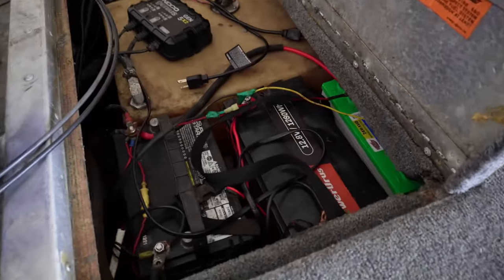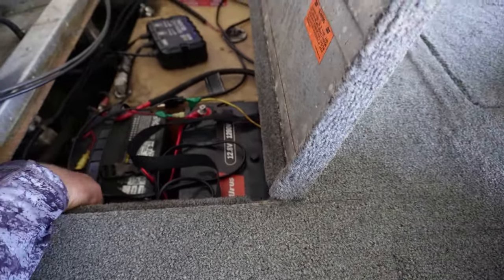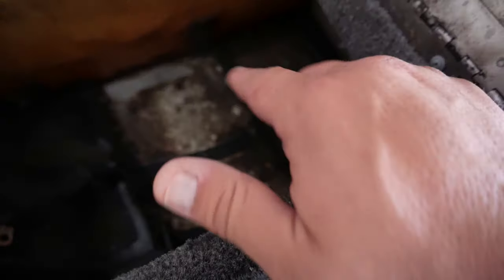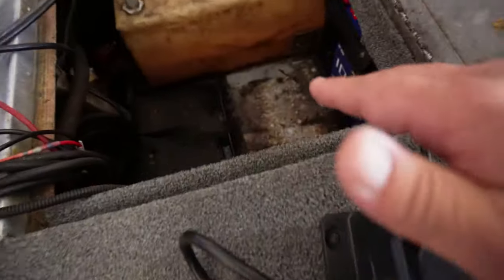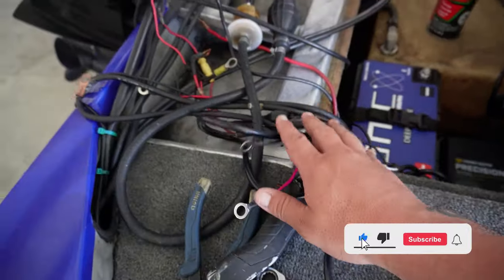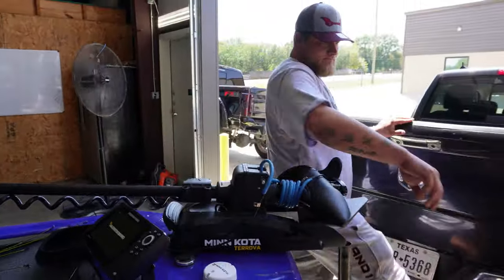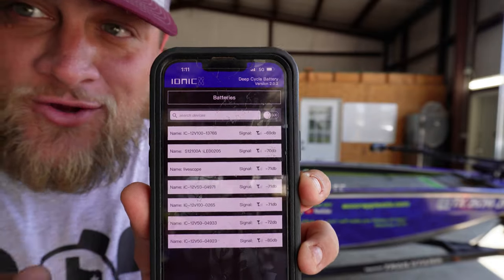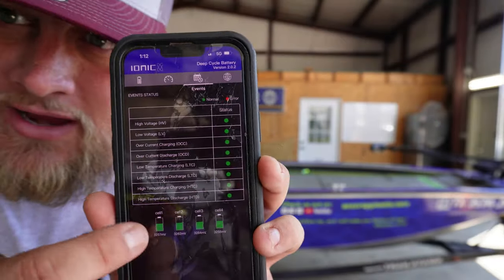CRAPPIE Fishing All Day With The Best Lithium Batteries!! (DISCOUNT CODE)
In this video, you are able to crappie fish all day with these lithium batteries! Ionic Lithium batteries are the best lithium batteries on the market for crappie fishing and running all your electronics, including livescope.  I can crappie fish and run all my electronics for 5-6 trips without charging my batteries. Ionic lithium batteries also have an app on I-Phone or Android that you can check your battery power and see all the details about that particular battery.

Code 903Fishing SAVES YOU MONEY!!

For Boat motor issues, electrical installs, and boat cosmetics!
CHECK OUT: In & Out Powersports

Use Code "903fish15" for 15% OFF

Use Code: "903" For 10% Off

Like On Facebook: 903 Fishing
Follow On TikTok: 903 Fishing